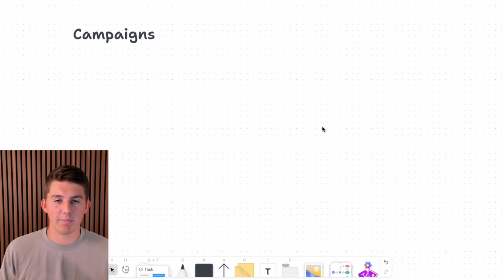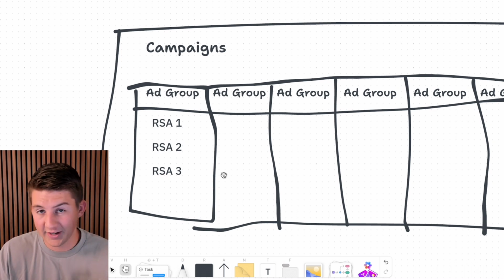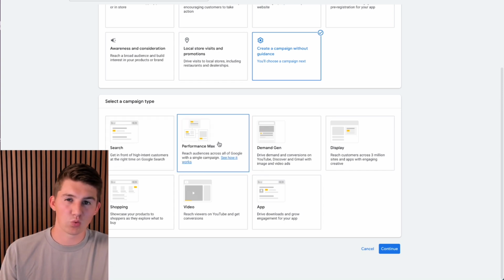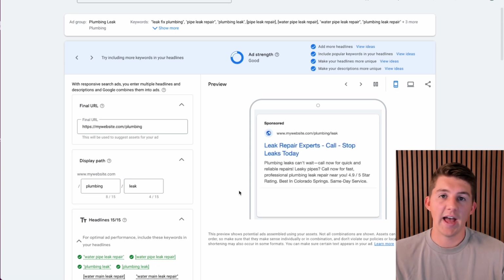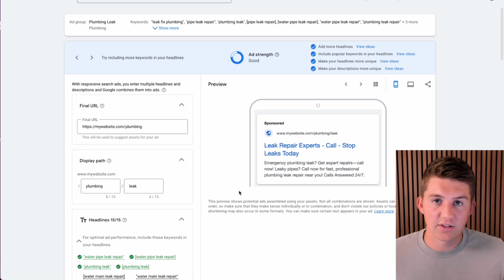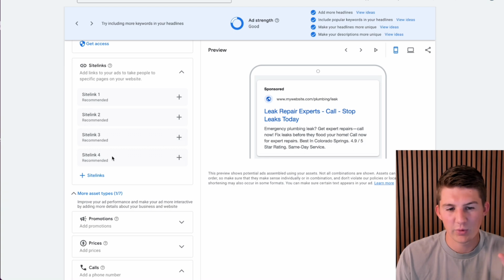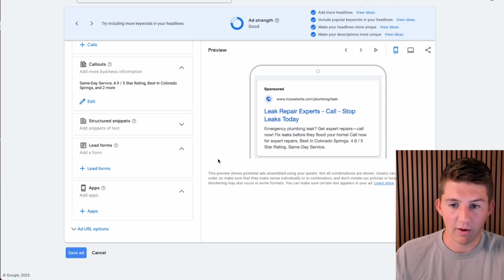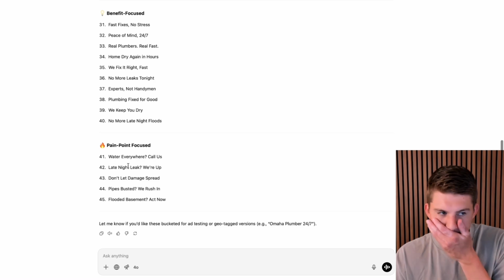Google Ads Setup That Actually Works in 2025!